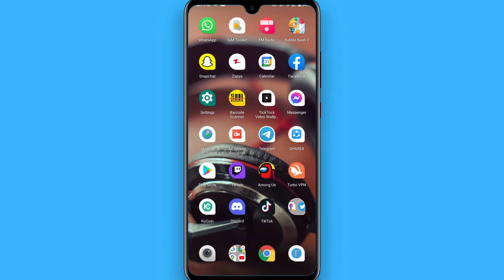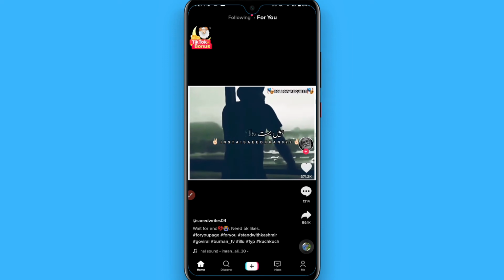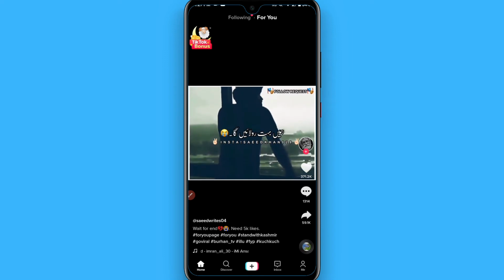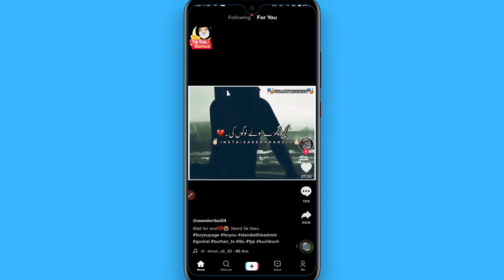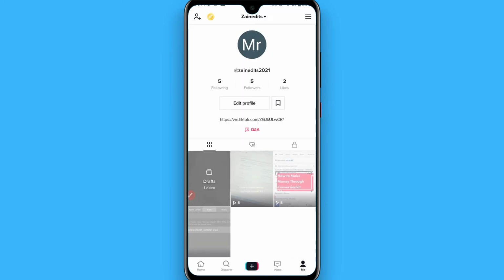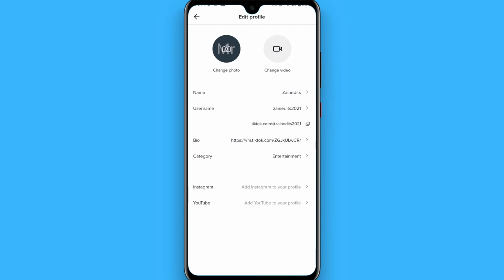How To Put Instagram Link on TikTok (Tutorial)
Learn How To Put Instagram Link on TikTok (Tutorial)

In this video I will show you how to add Instagram link on TikTok. This will be a short guide that shows you exactly how to put Instagram link in TikTok.

Here's how to link Instagram on TikTok.